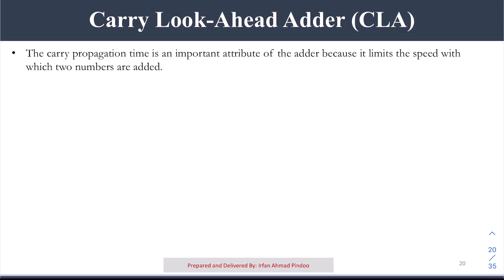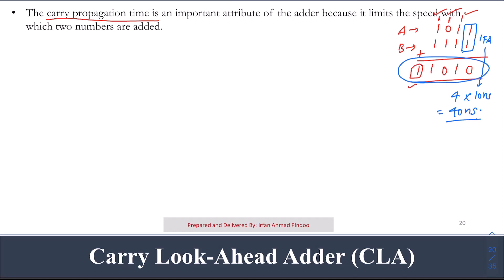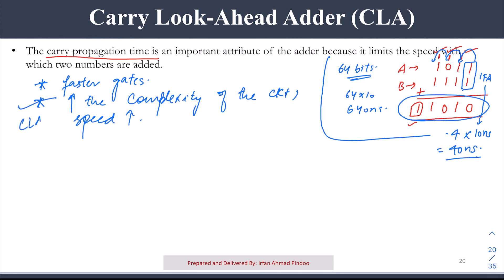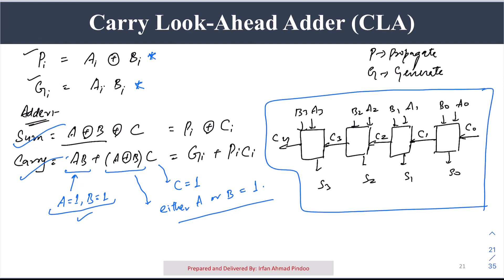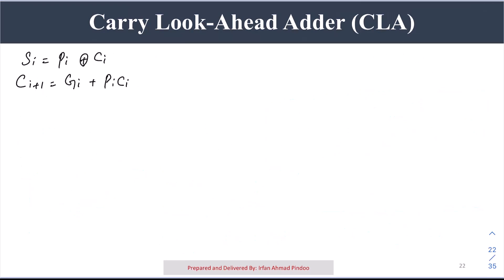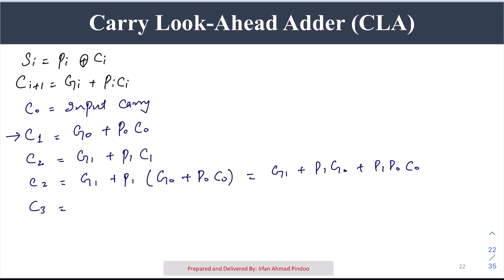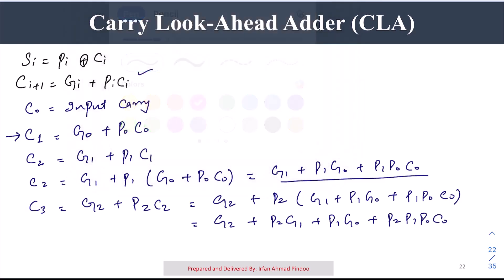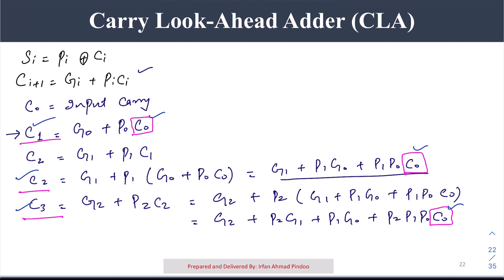Carry Look Ahead Adder| 4-Bits | 17 | Combinational Circuits | Digital Electronics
This video explains Carry Look Ahead Adder in detail